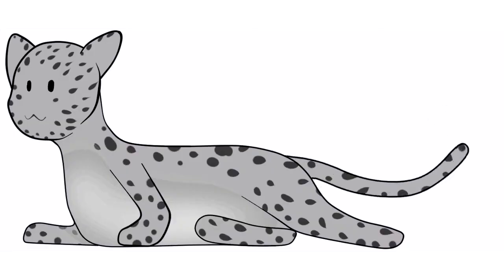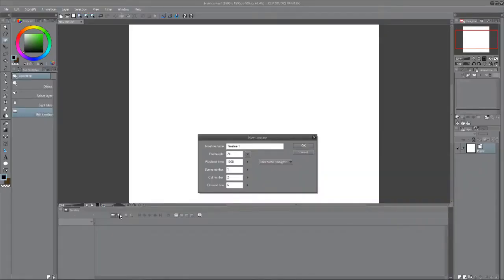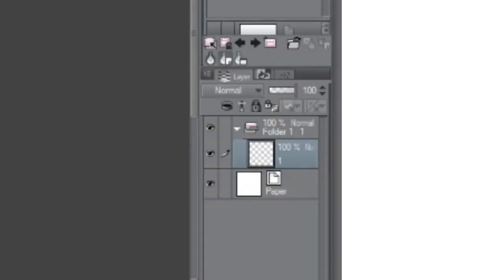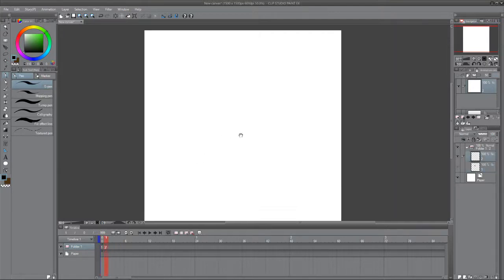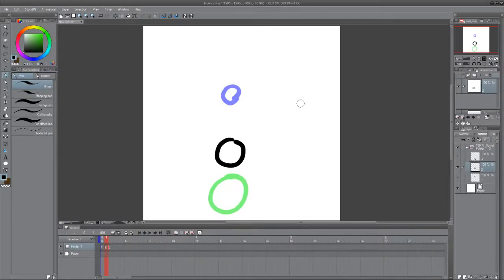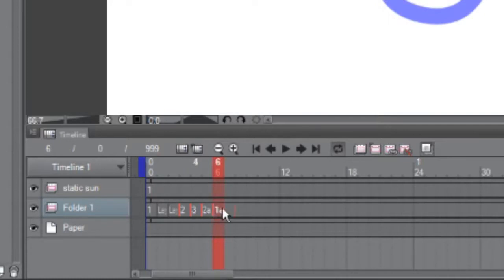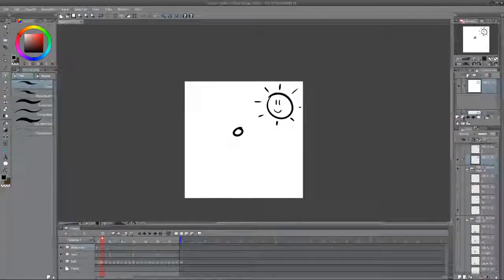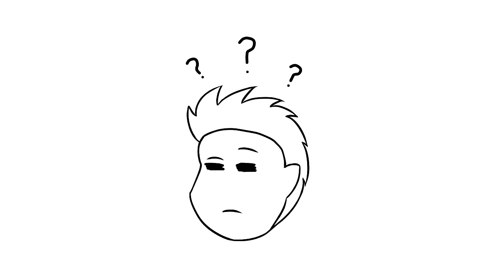(Reupload) Clip Studio Paint: How to Animate Tutorial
Moving this video to my actual art channel!

How to Animate on Clip Studio Paint! :D

I'm really proud to use it, I would prefer to use this over all my previous tools, and love the functions it provides! Check it out!

Sources:
Unlimited Power GIF - Star Wars Revenge of the Sith